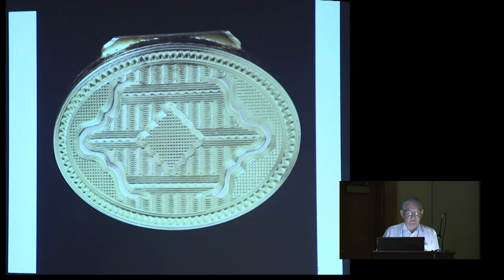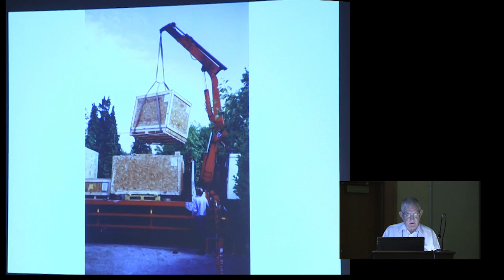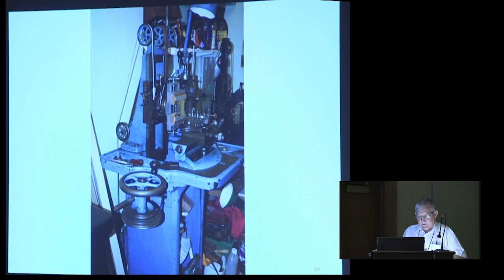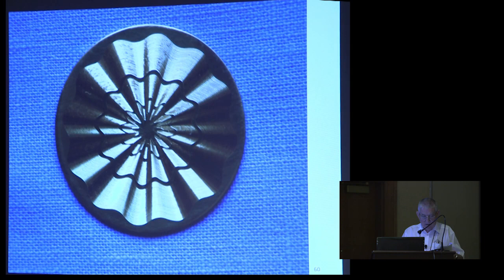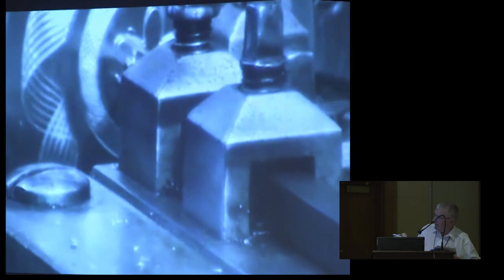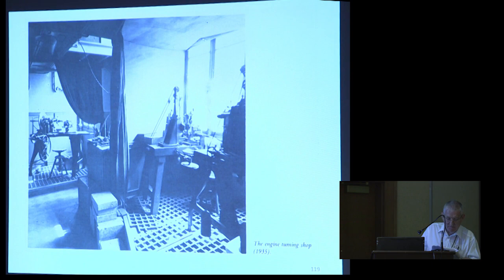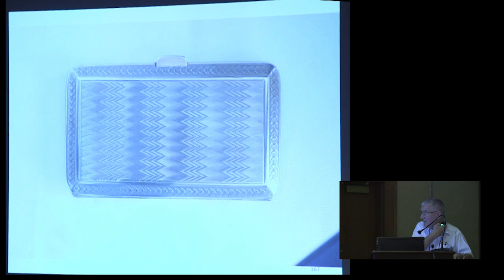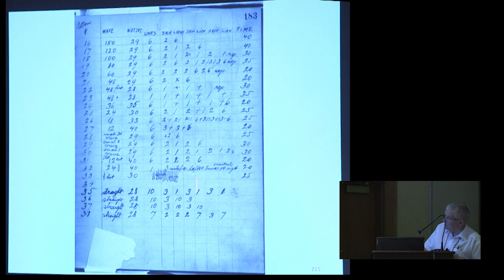2016 David Wood-Heath, Engine Turning / Guilloche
David Wood-Heath - Engine Turning / Guilloche
Presented at the 2016 Ornamental Turners International symposium in Denver, Colorado